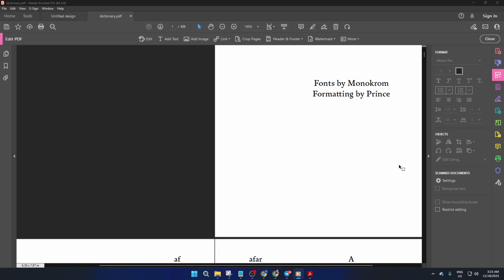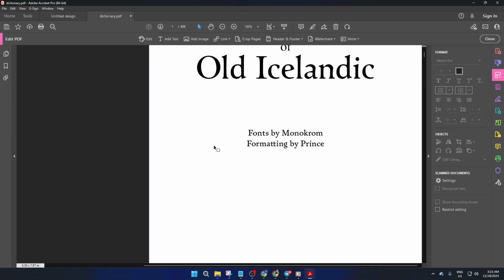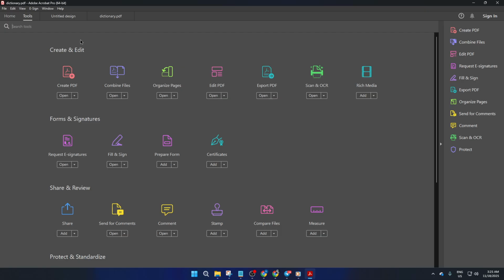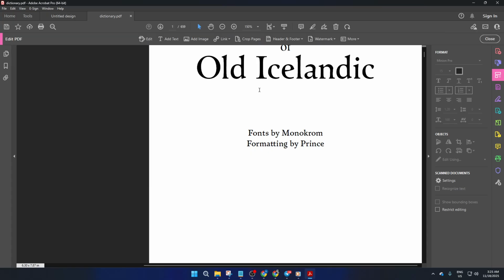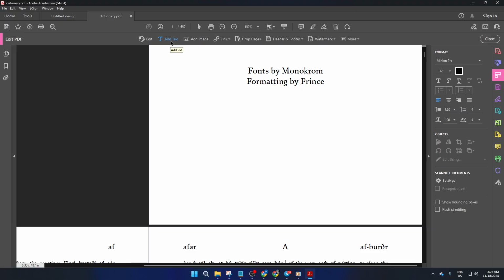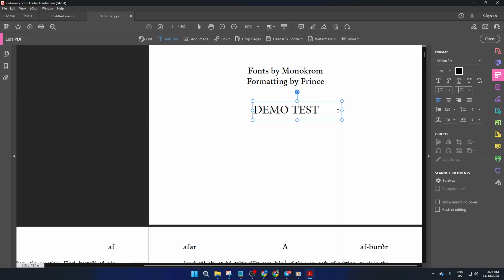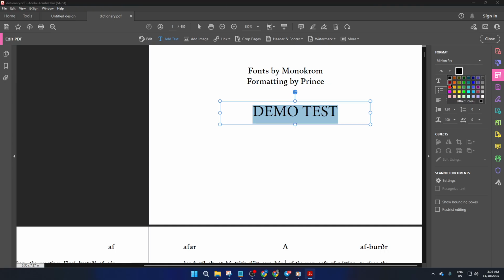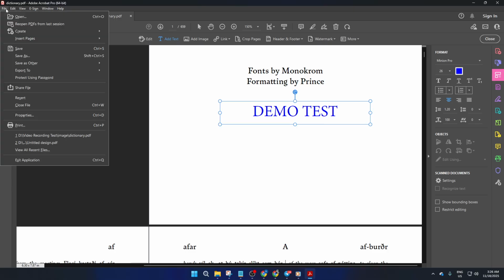How to write on PDF files on Adobe Acrobat (Foolproof Tutorial)(Updated 2026)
Learn how to easily write on PDF files using Adobe Acrobat in this step-by-step tutorial! Whether you're using Acrobat on Windows, macOS, or via the Adobe Acrobat web app, this guide will help you add text, comments, and annotations to your PDFs effortlessly.

Features Covered:
- Adding text directly to PDFs
- Annotating with comments and sticky notes
- Drawing and highlighting tools
- Saving and sharing your edited document

Supported Platforms: Adobe Acrobat for Windows, Mac, and Web.